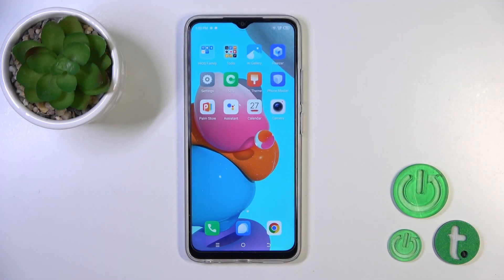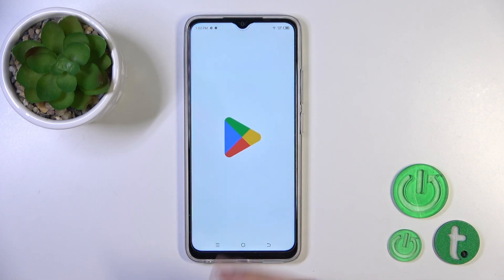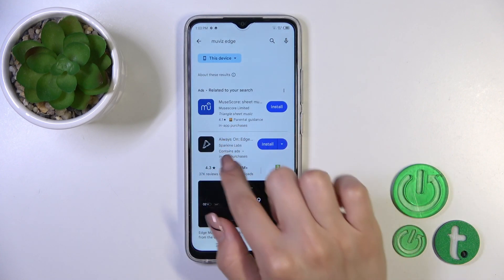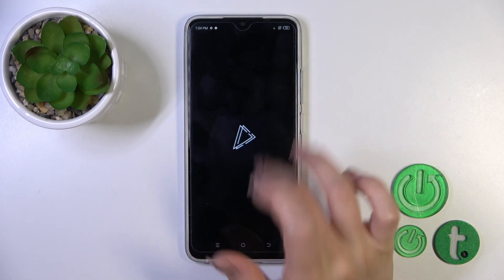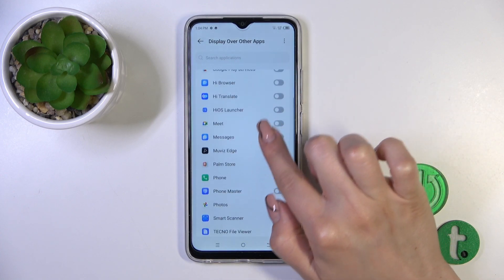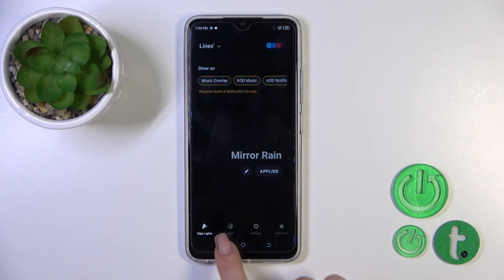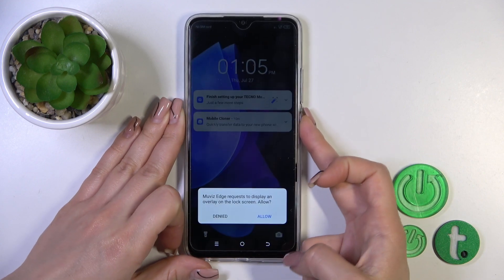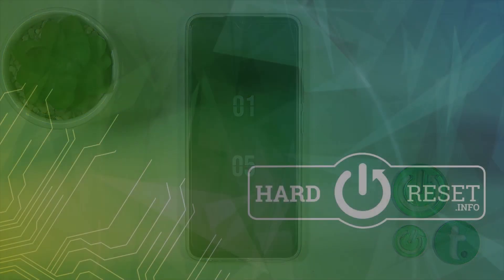How to Turn On AOD on TECNO Spark Go (2023)? - Enable Always On Display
Do you want to know how to activate Always on Display? Here's how you can turn it on with no problems. Don't hesitate to check out our video on how to launch Always on Display on a TECNO Spark Go (2023) smartphone. For more useful tutorials, you can visit our YouTube channel.

How to enable Always On Display on TECNO Spark Go (2023)?
How to Activate Always On Display on TECNO Spark Go (2023)?
How to Turn on Always On Display on TECNO Spark Go (2023)?
How to use Always on Display on TECNO Spark Go (2023)?